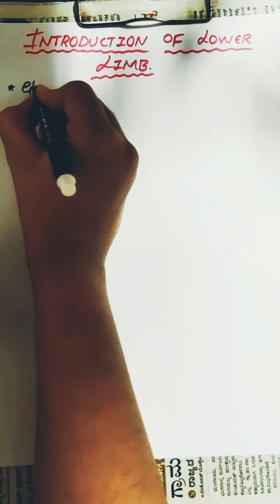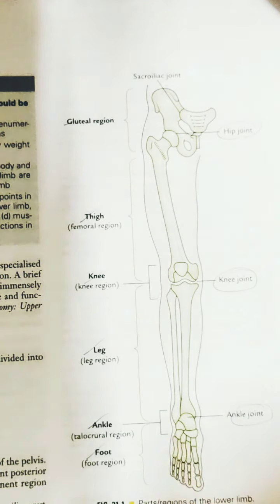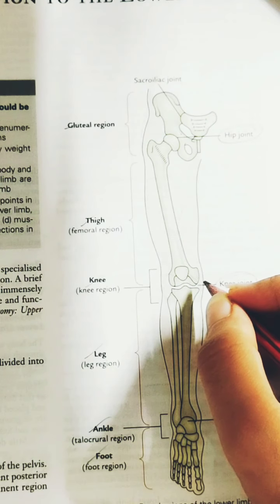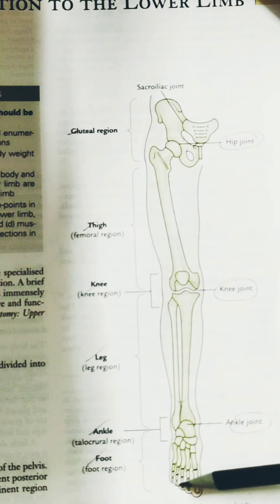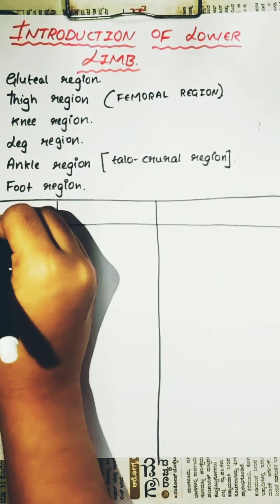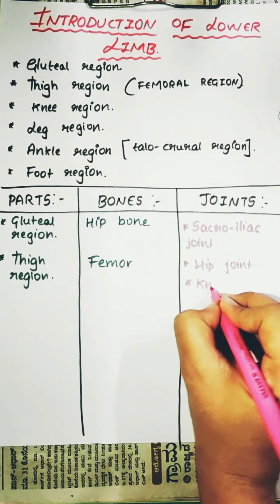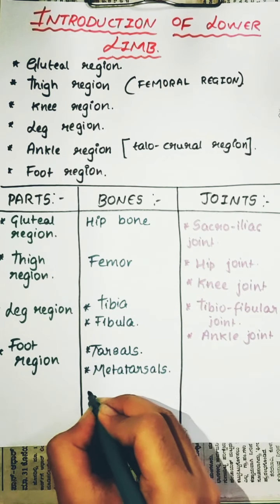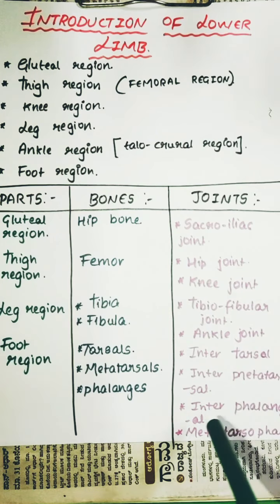Introduction to lower limb